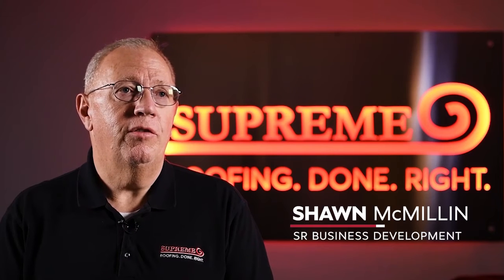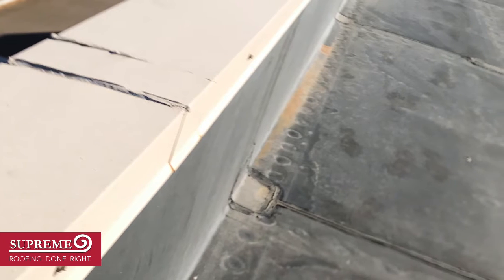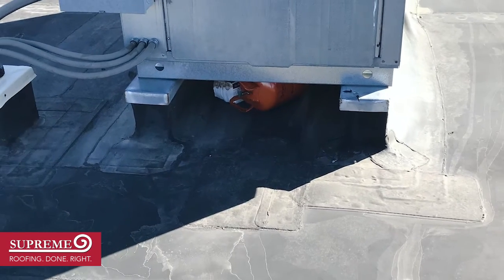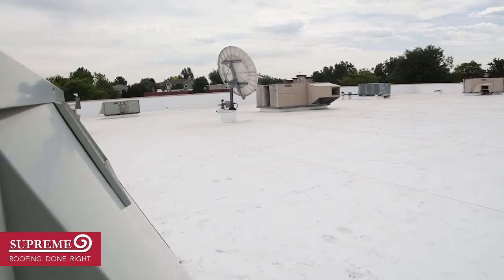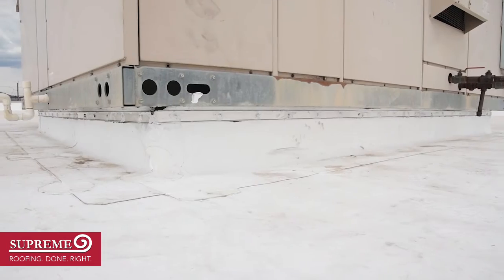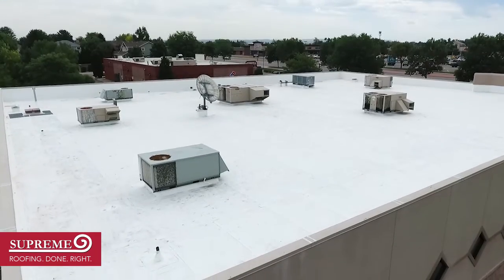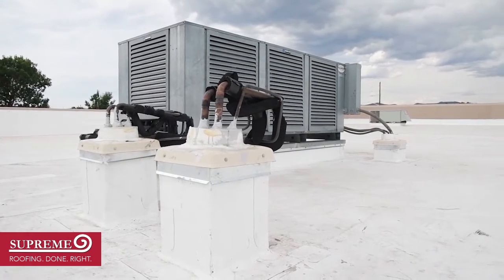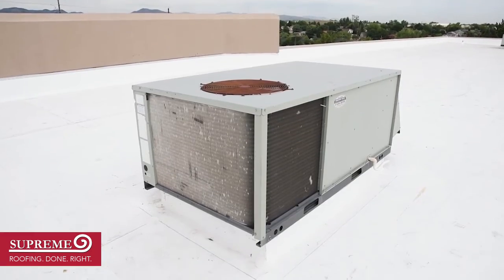Delivering in Crunch Time in Littleton, Colorado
Supreme Roofing is an award-winning, privately held commercial roofing company. From small business offices to skyscrapers to complex storm/disaster response projects, we have the experience, training and know-how to address any commercial roofing need. Our services include repairs and maintenance, roof replacement/restoration, new construction and more.

Incorporated in 1987, we have grown to become a major national roofing corporation with offices in Texas (headquarters), Massachusetts, Oklahoma and Colorado.